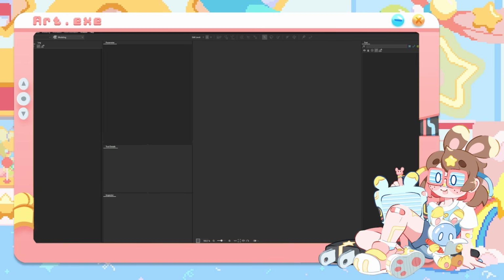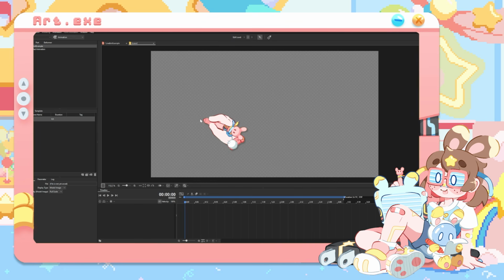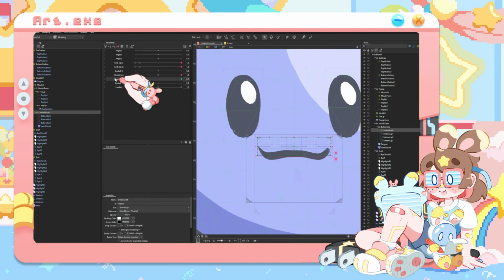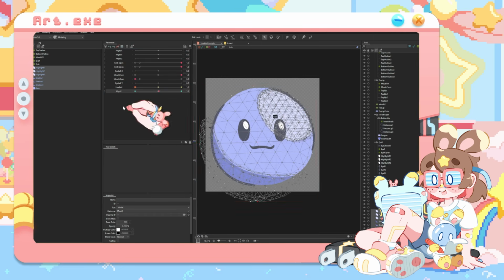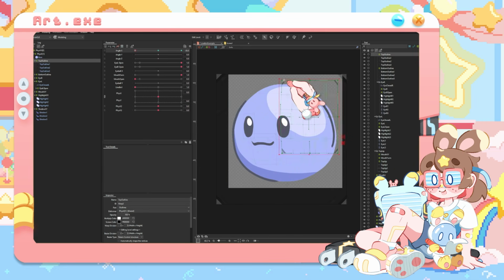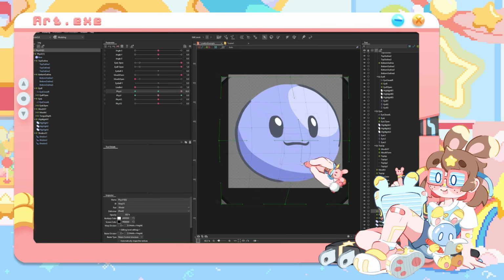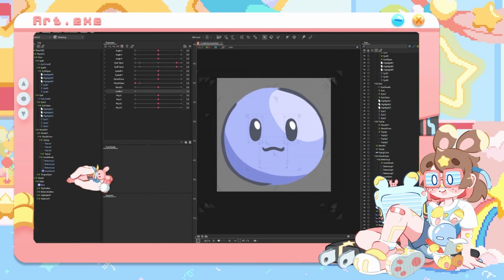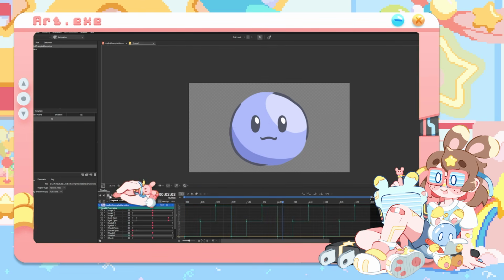How to make your lineart MOVE in Live2D | VTuber Tutorial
Ever wondered how to make the lineart on your model come to life? Nows your chance :) Rae teaches how to do Line Boil in Live2D!